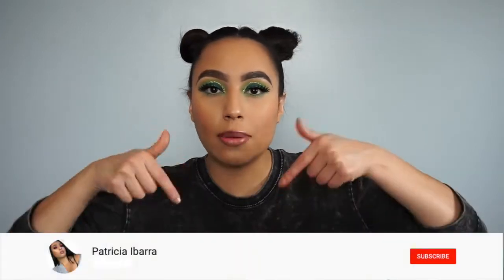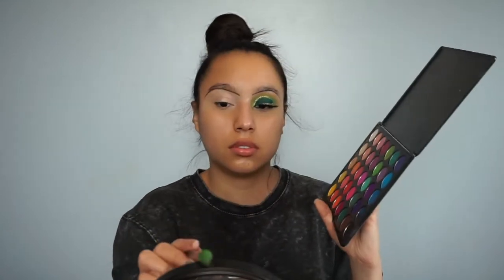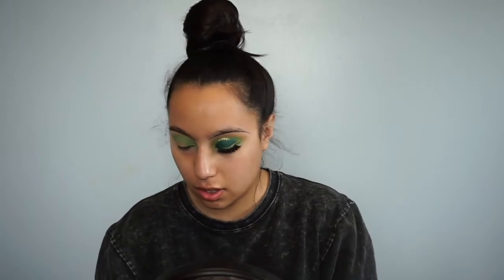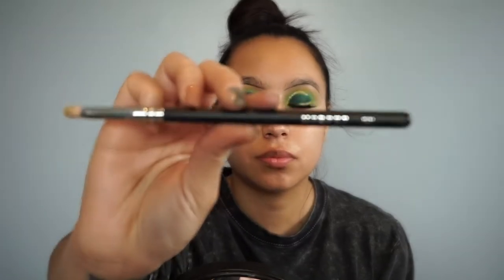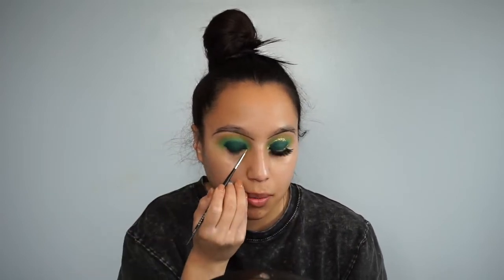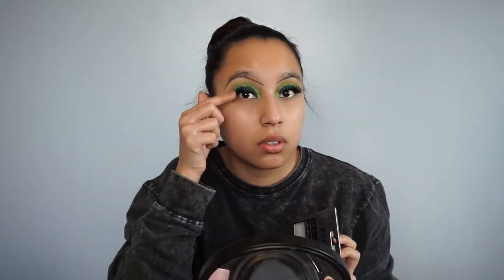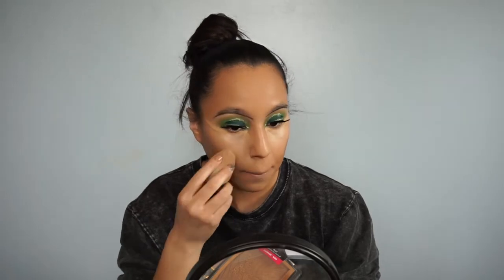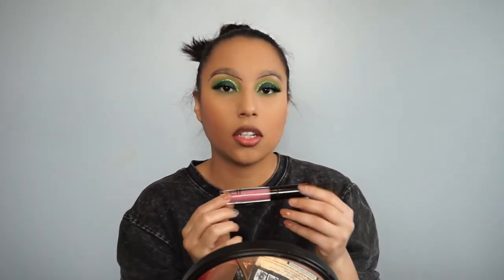St. Patrick's Day Makeup 🍀|| Patricia Ibarra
Hello Loves♡
St. Patrick's Day 🍀is around the corner! I decided to film this fun St. Patty's day inspired makeup look. I hope you like & enjoy as much as I did.

PRODUCTS

FACE:
TARTE: rainforst of the sea- 4in1 setting mist
MAYBELLINE NEW YORK: up to 24H foundation- 220 natural beige
MAYBELLINE NEW YORK: fitme concealer- 20 sand
BH COSMETICS: its my rayeraye- mocha contour
BeccaxJACLYNHILL: amaretto blush

EYES:
MAYBELLINE NEW YORK: fitme concealer- 10 fair
MORPHE: 35b pallete

LIPS:
NYX lip liner in plum & soft matte lip cream in Copenhagen

BROWS: